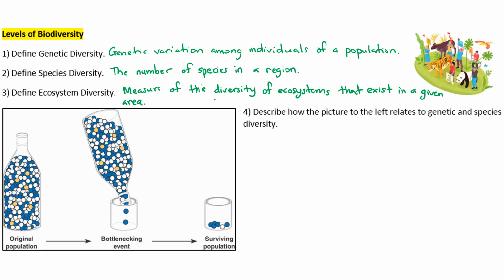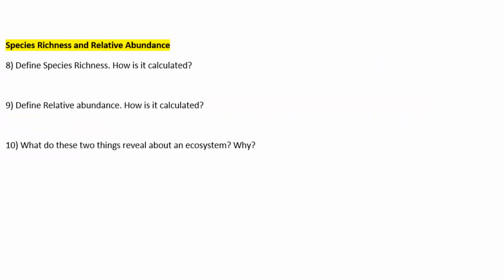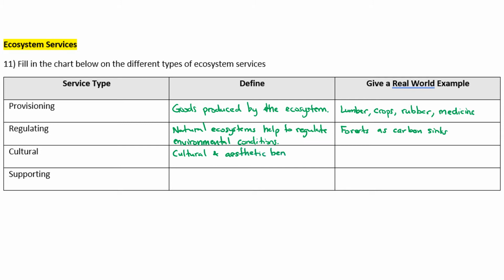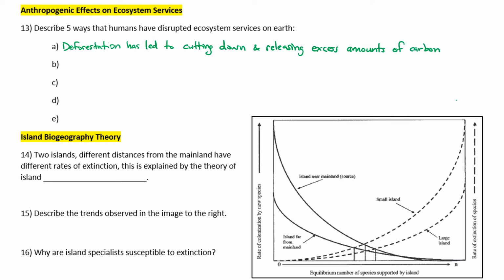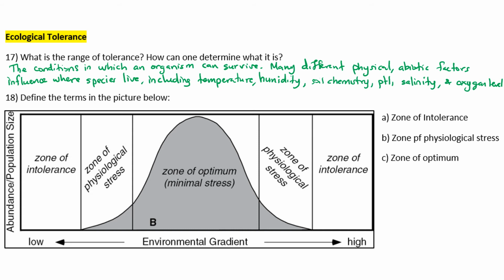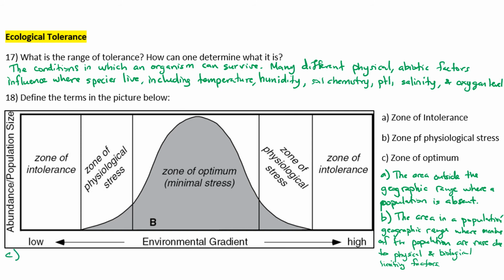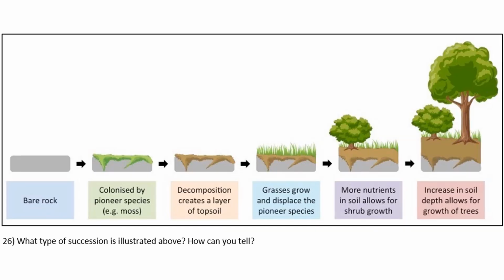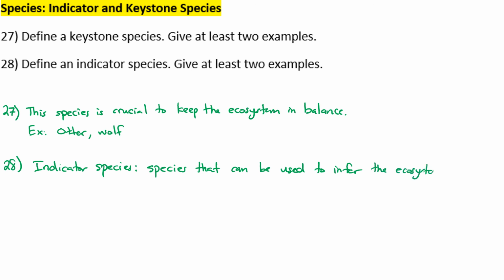Unit 2 The Living World Biodiversity Review